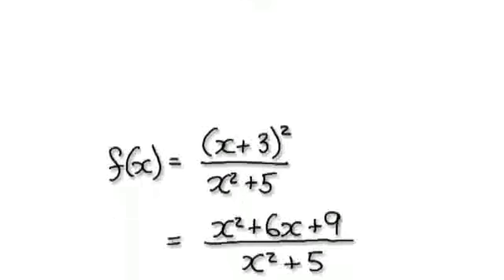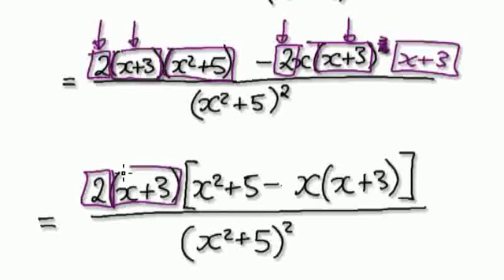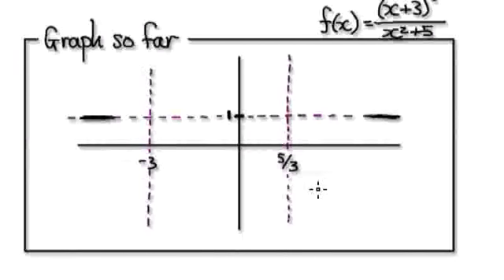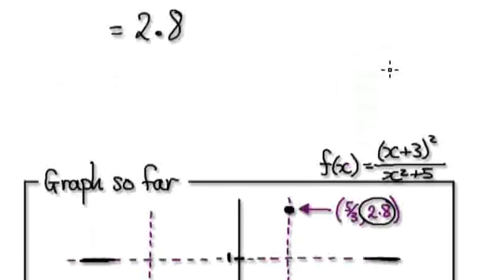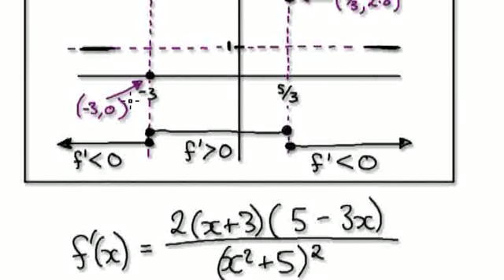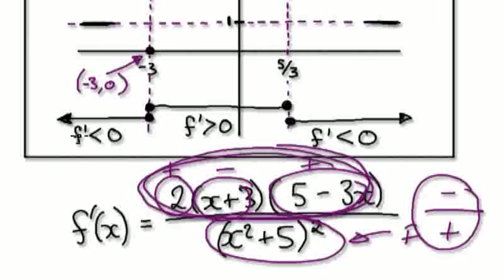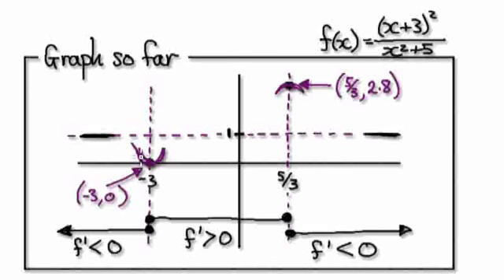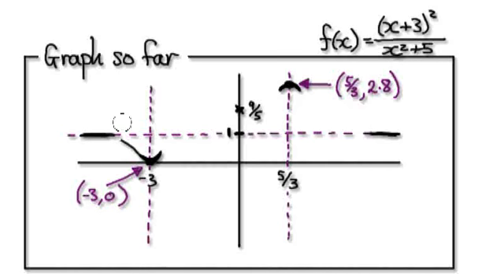Video 1436 - Sketching Curves using Derivatives - Example - Part 2